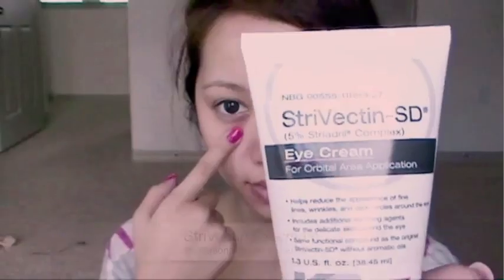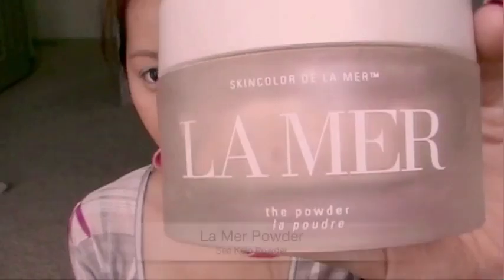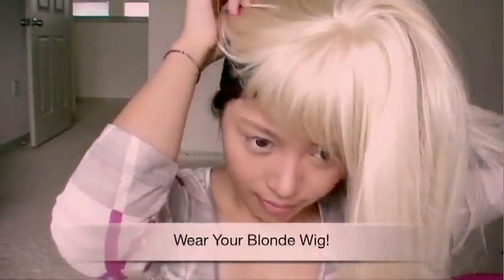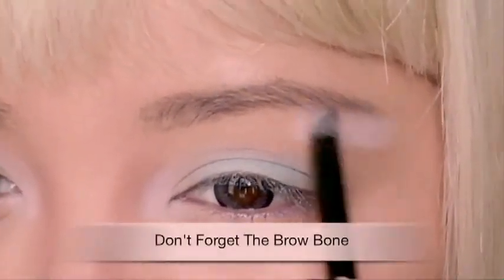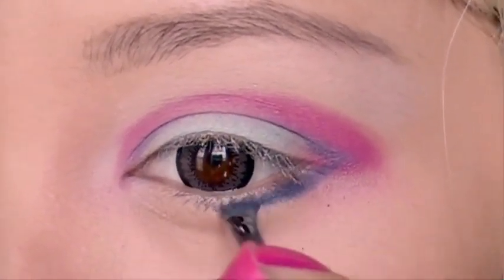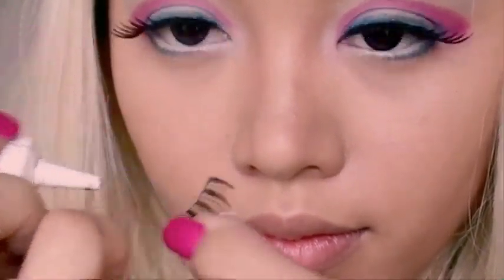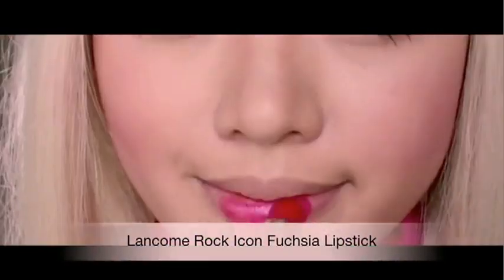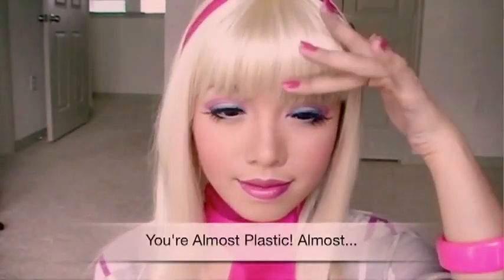كيف تصبحين باربي او فلة المطوعة في 8 دقايق يا لعبة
تجربة طريقة مضمونة و فعالة و سريعة لتكوني لعبة في متناول ايدي الاشخاص
او الازواج بثمان دقائق فقط إتبعي الخطوات المصورة اعلا او ادنى الفيديو و سترين الفرق
و النتائج مسجلة بكل التفاصيل قبل وبعد بكل الحالات و إن لم تنجح معك الطريقة
فقومي بخلط زبادي مع سفن اب مطبوخ لمدة 8 دقايق و خردل و خل ليمون
اخلطيهم جيداً و ضعية في وجهك او المنطقة المراد تحويلها إلى لعبة او دمية او قطعة بلاستك
تضعيها ثم تنتظرين 32ساعة و نص و تكوني قد اصبحتي لعبة بريالين من اجمل ما يمكن
ارجوا من الله ان يسدد القول الثابت و العمل الصالح و يهديكم للسراط المستقيم عشان
تصيروا كويسين بداية النهاية